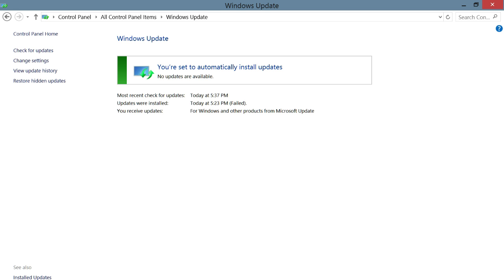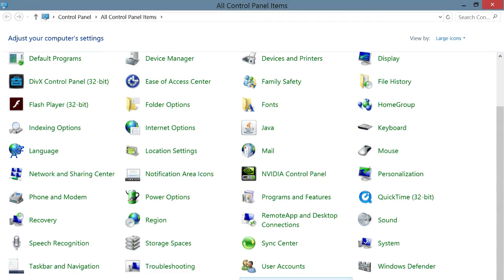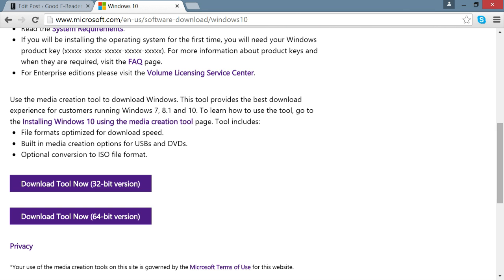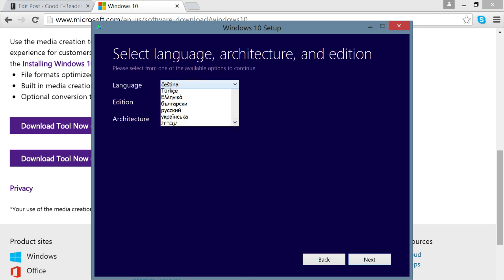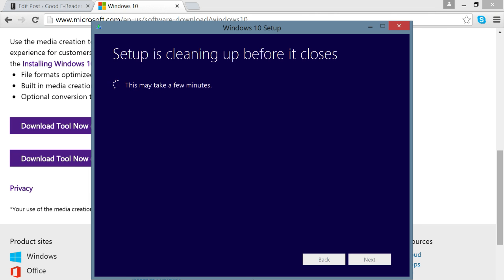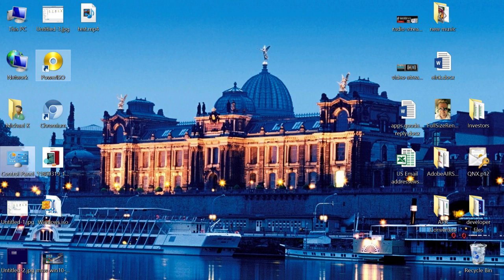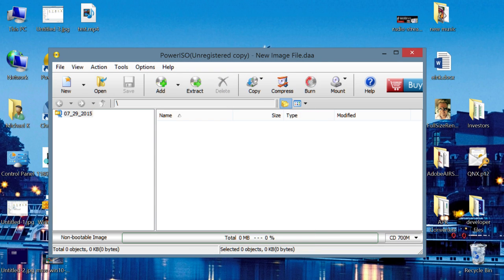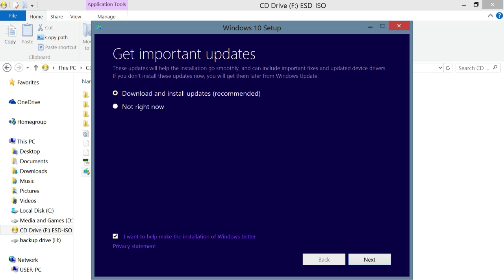How to Download Windows 10 Directly from Microsoft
Hey Everyone! Earlier today we posted a video outlining how to force Microsoft to serve you Windows 10 via Windows Update. This process did not work for everyone, but did for most.

If you want to download Windows 10 directly from Microsoft, this outlines what you need to do.